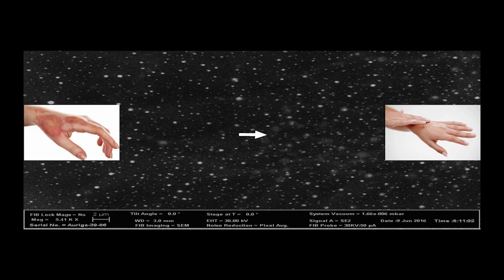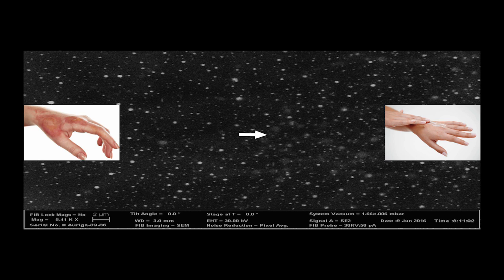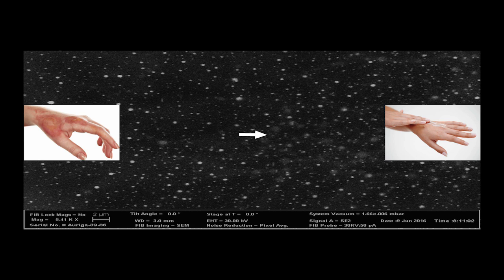3MT Ajinkya Bhagurkar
Grand Prize Winner-  Jessica Heppard, Biology

First Place Doctoral-  Anna Katherine Black,  Psychology-Clinical
Second Place Doctoral-  Joseph Lee, Chemistry (tie)
Second Place Doctoral-  Ajinkya Bhagurkar, Pharmaceutics (tie)

First Place Master’s-  Hailey Hodge, Art
Second Place Master’s- George McDaniel, Southern Studies